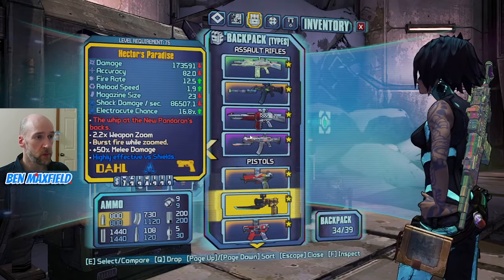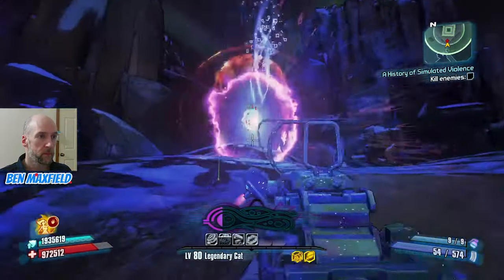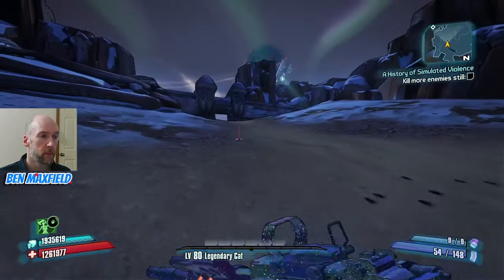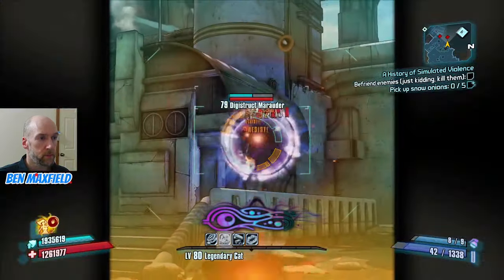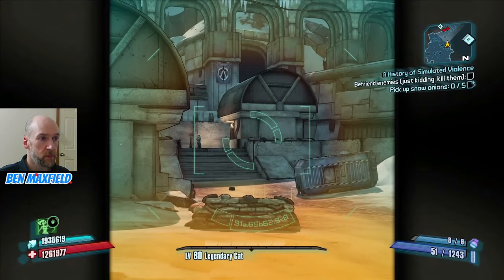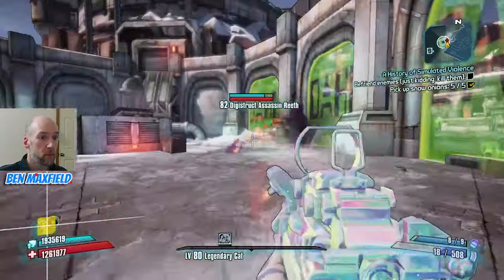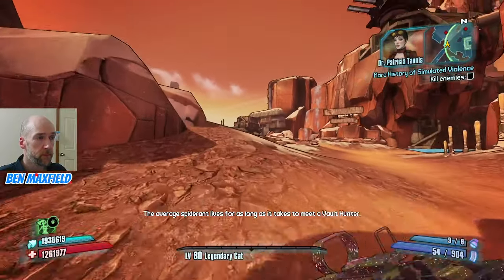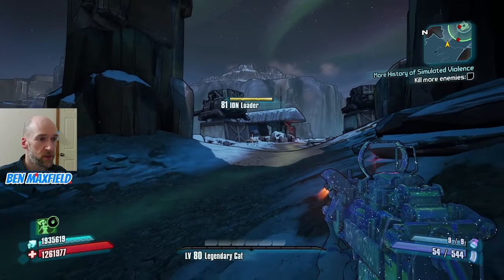Maya OP0 Siren Build Completes the Digistruct Peak Challenge With the Toothpick to Achieve OP1 🕸 #1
With our character at the UVHM level cap, we take our siren playthrough straight to the Digistruct Peak Challenge offered by Patricia Tannis without farming for upgraded gear to see how our current loadout and skill tree goes on the Digistruct Peak map location. Our main weapon in the gameplay is an elemental effervescent incendiary Dahl Toothpick assault rifle which we use to fight our way to the assassin arena and defeat the assassin bosses using the Phaselock skill, ending OP0 to achieve our objective of OP1 difficulty.

We loot some unique blue gear from the assassin drops.

Borderlands 2 solo player walkthrough for PC in 60 fps HD with commentary.

Aries Beats Karl Casey @ White Bat Audio, ROY KNOX, Debris & Jonth, Yusuf Alev, Max Brhon, Tobu, Egzod, Anikdote, Paul Garzon, Ascence, Besomorph & Coopex, Dominic Strike, Jim Yosef - NoCopyrightSounds, Magic Records 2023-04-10_15-56-54_1